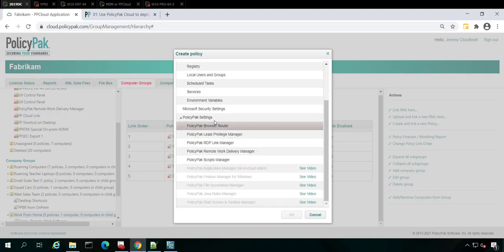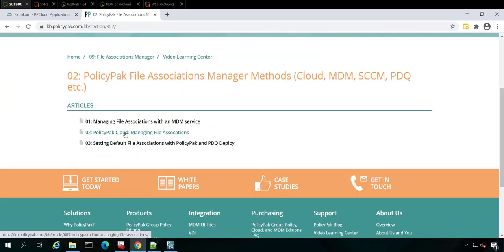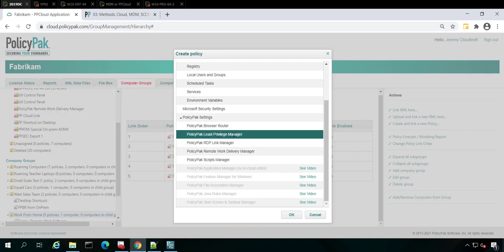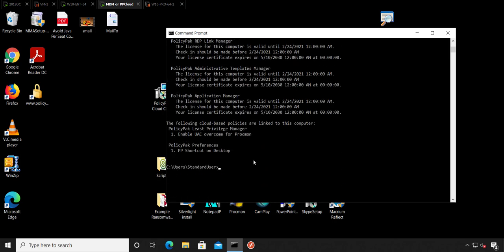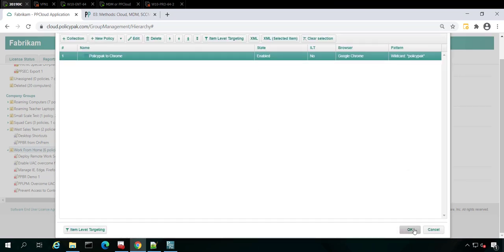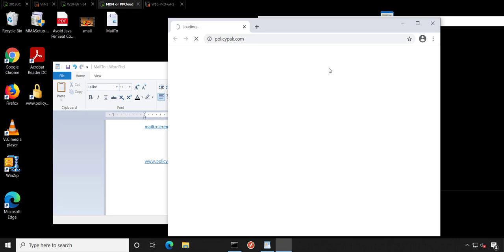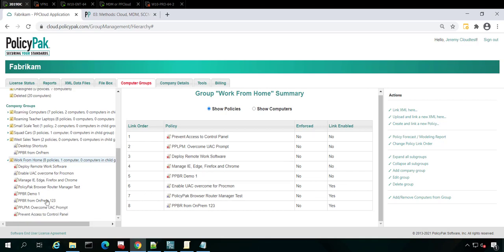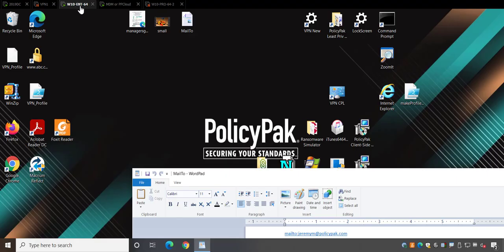PolicyPak Cloud: Quickstart with PolicyPak Settings (in-cloud editors and exporting from on-prem)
Its easy to do MANY things with PolicyPak Cloud's in-cloud editors. Here's how to use them, how to find more details PER COMPONENT, and also how to export on-prem items and use them inside PP Cloud.